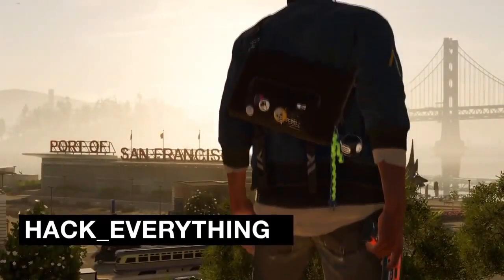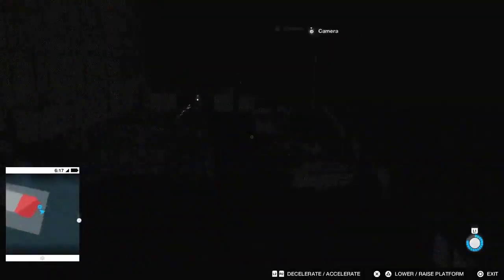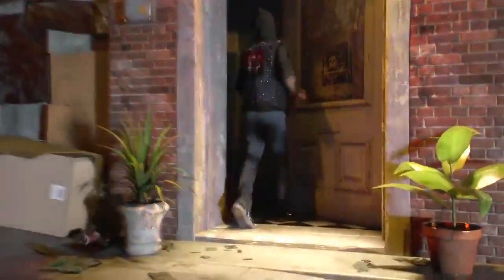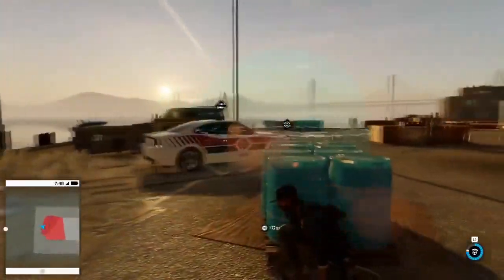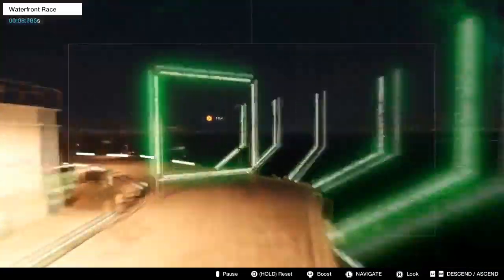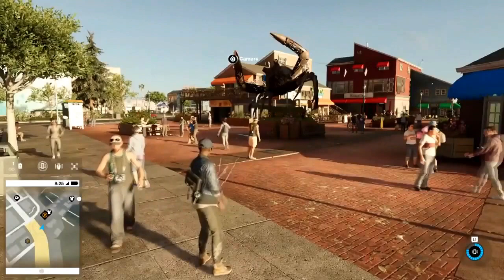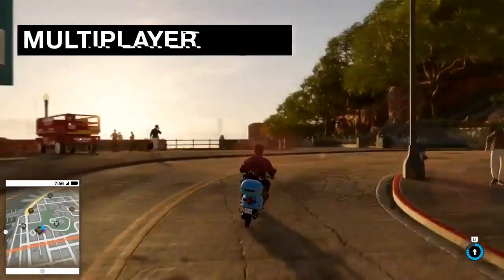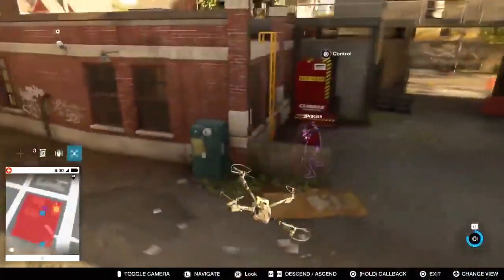Watch Dogs 2 FIRST GAMEPLAY! Free Roam Parkour, Hacking, Open World Activites & more!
Introducing Watch Dogs 2. Play as Marcus Holloway, a brilliant hacker, and join DedSec in the San Francisco Bay Area to take down a corrupted establishment